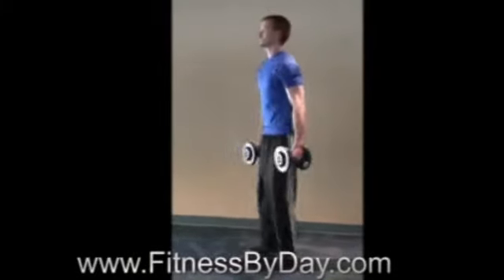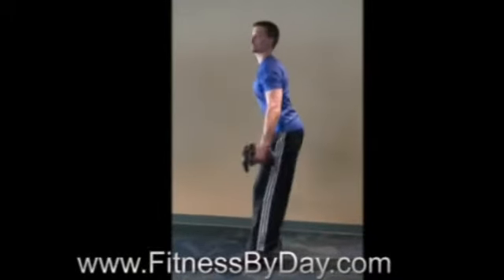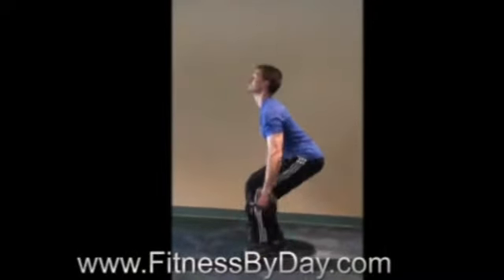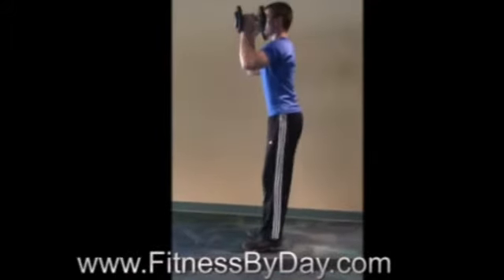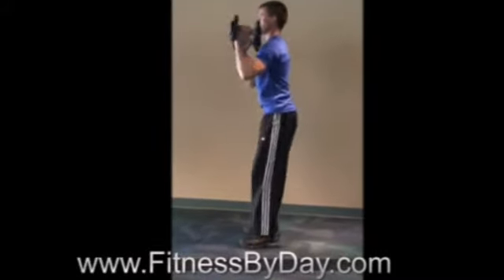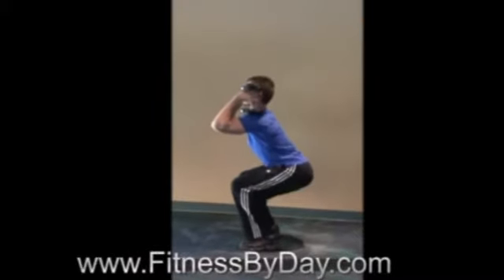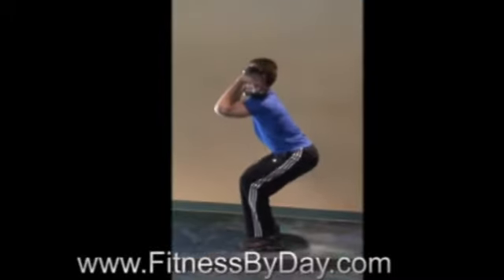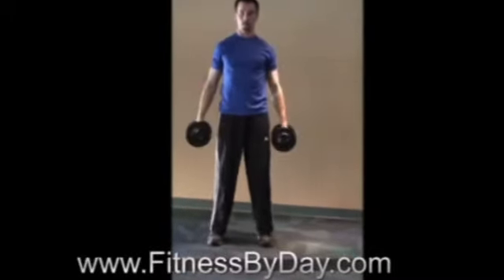FitnessByDay Dumbbell Squats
FitnessByDay.com On-line Personal Training Demonstration